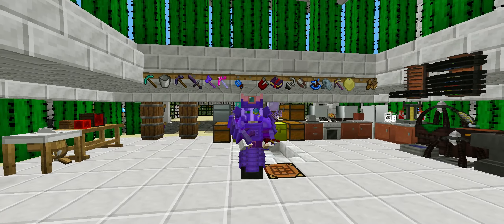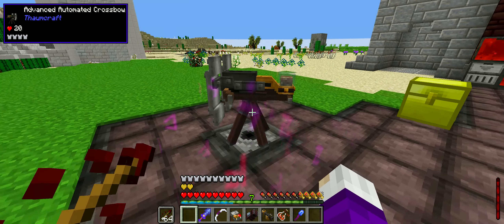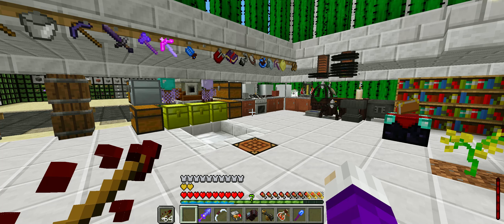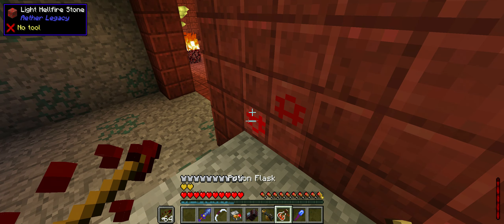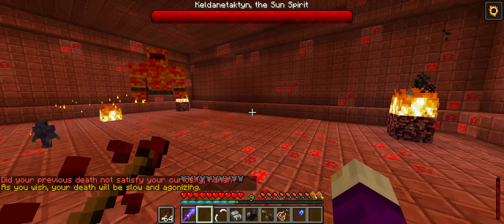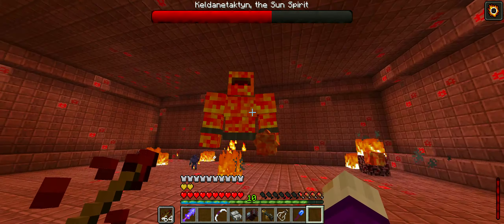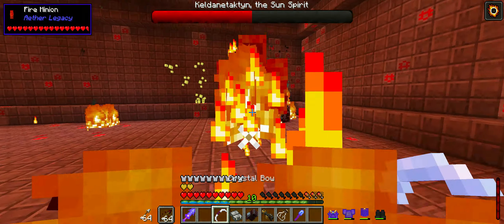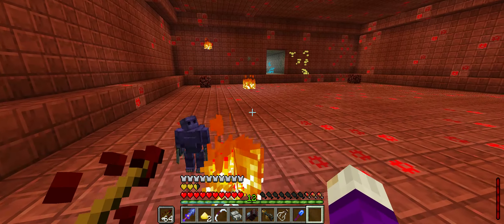Thaumcraft 6 - The Forbidden Arts - Ep. 22: Monument to Insanity!🤯🧠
Fade makes a desperation jump to a magical realm after being notified by the mysterious "Charlie" that Agent Johnson, the last remaining member of the extraction team sent by the Unity Foundation, had tracked him down in the New Frontier.

With no more dimensional jumps available to him, Fade races the clock to establish a magical base to fend off the zealous Agent Johnson. Will Fade be able to defeat Agent Johnson once and for all? Or will the Unity Foundation finally gain control of the magical power they desire?

This episode is edited by:
Fade Alchemist

Fade Alchemist renders by CSaar